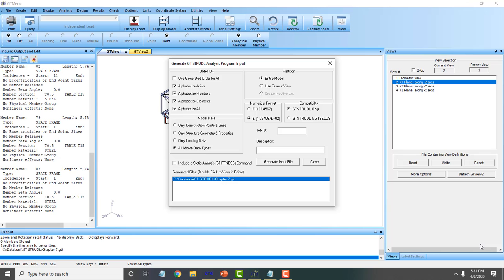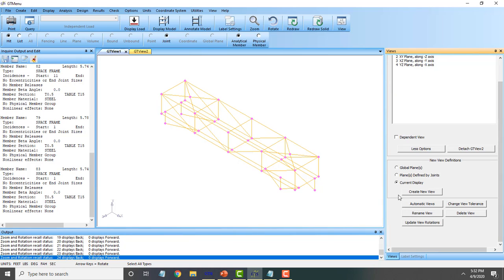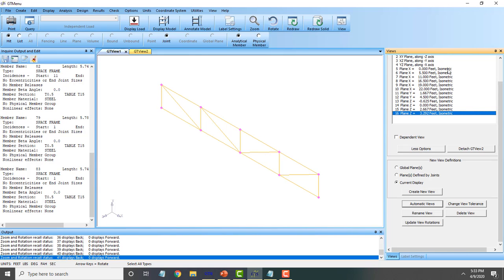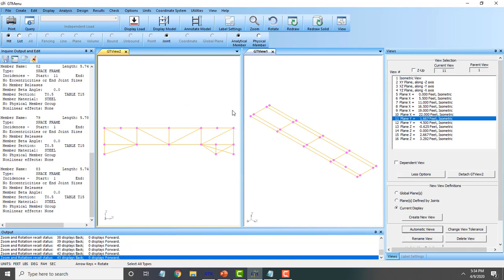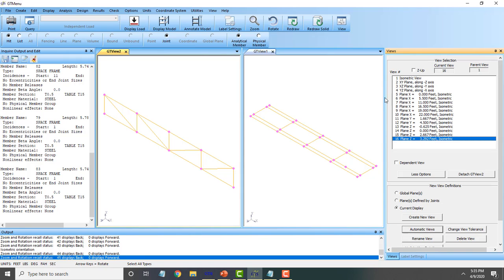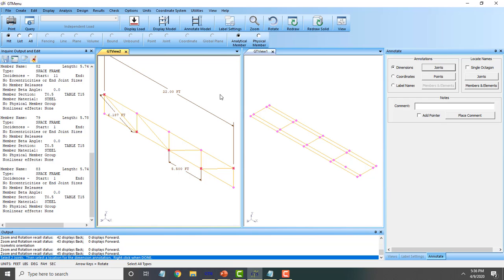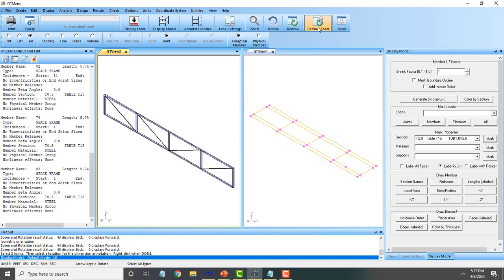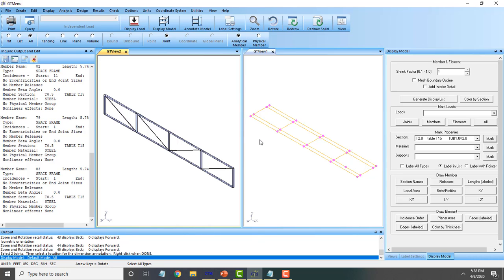Video 7 of 13 - GT STRUDL 2021 AISC Student Steel Bridge Competition - Graphical Model Review